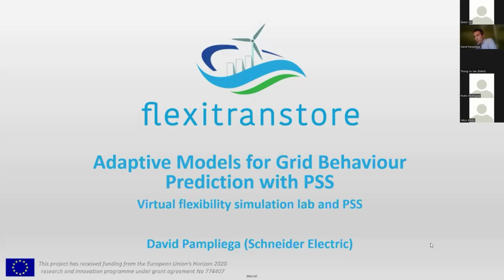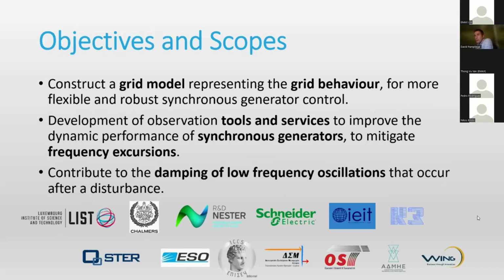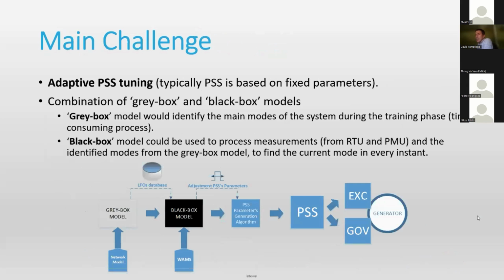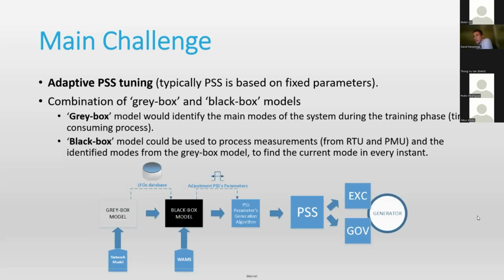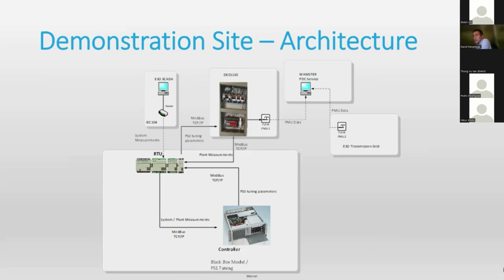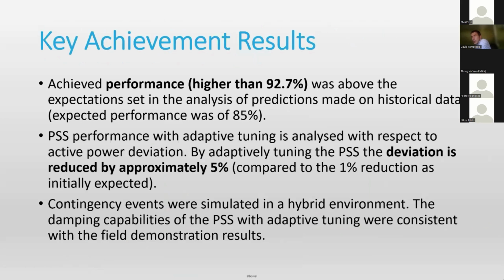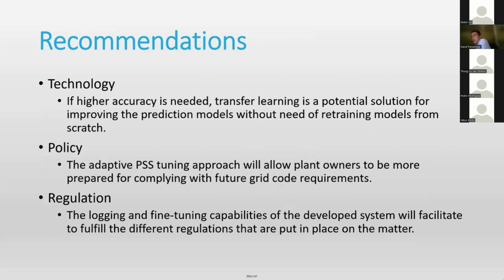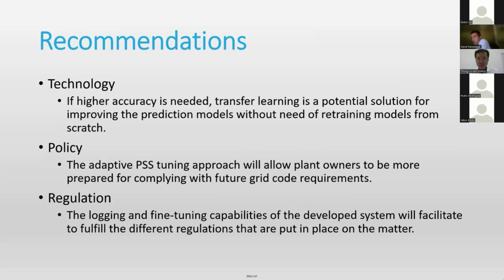09 FLEXITRANSTORE Final Workshop WP12 David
Adaptive models for grid behaviour prediction with PSS. David Pampliega (Schneider)